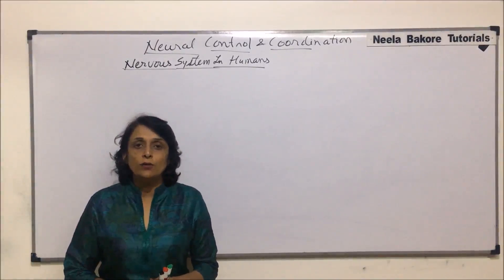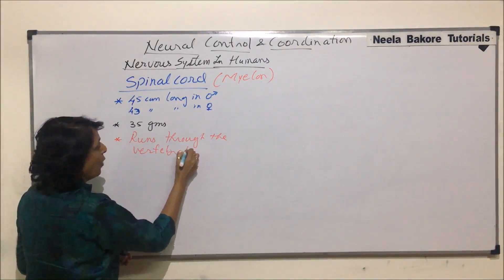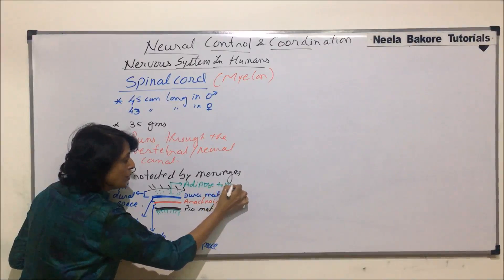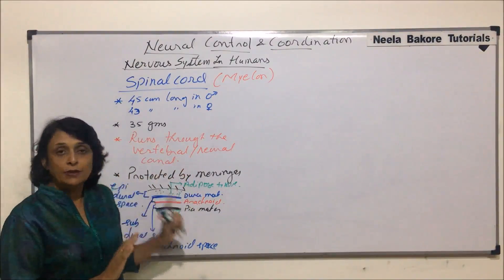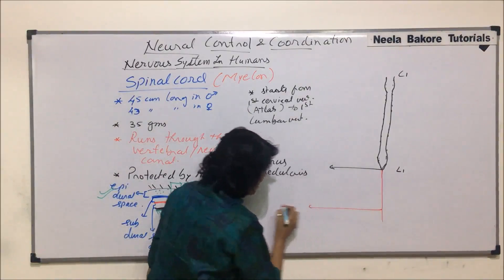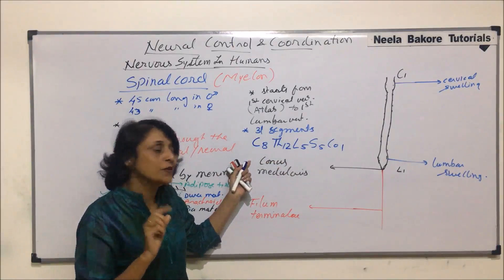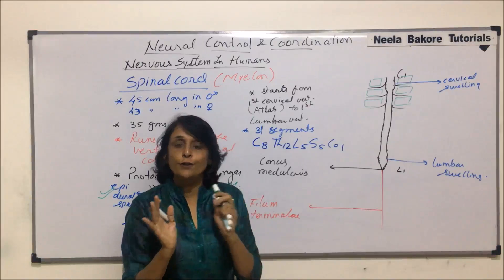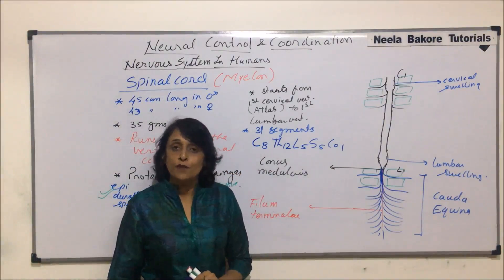Neural Control and Coordination | NEET | Spinal Cord - Structure - Part 1 | Neela Bakore Tutorials